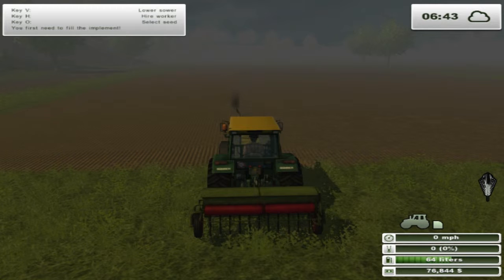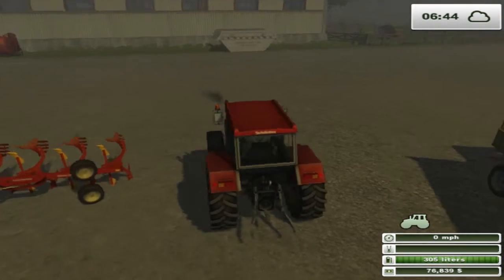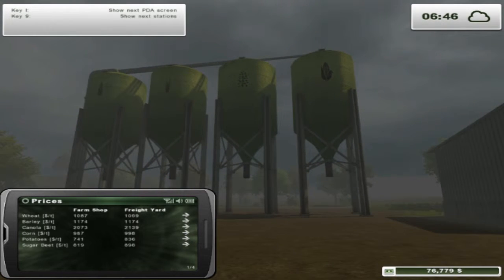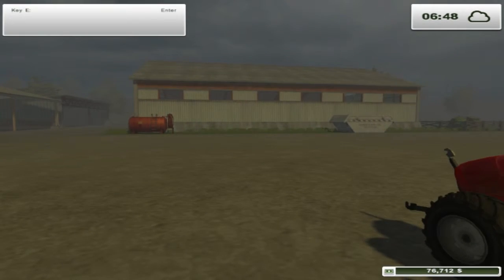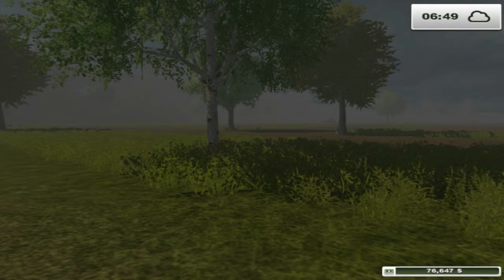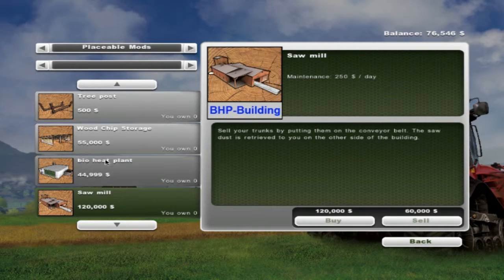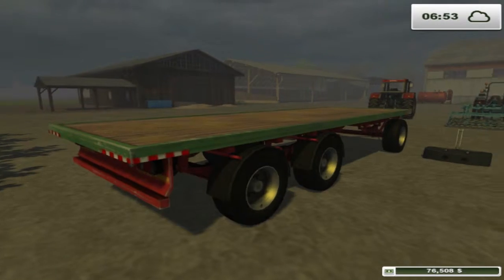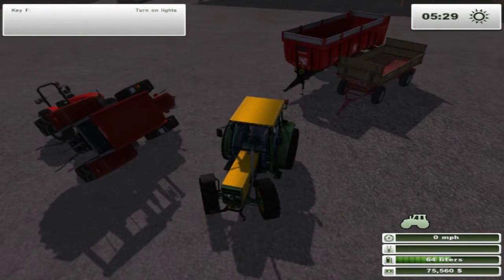Farming Simulator 2013 - Would you like to see more ?